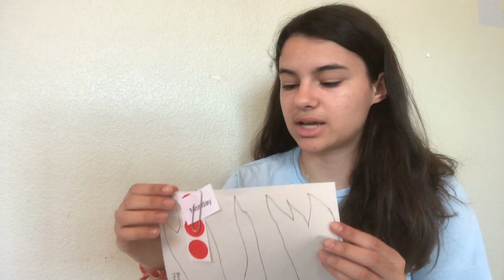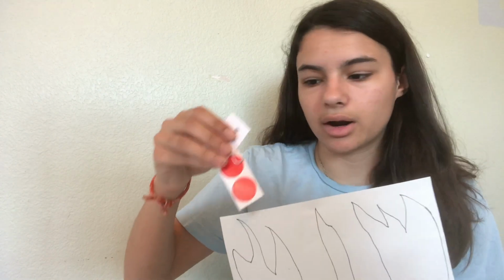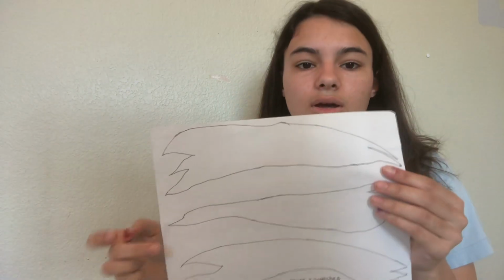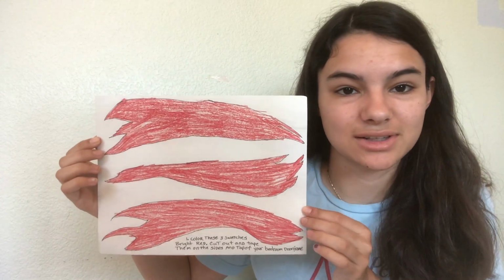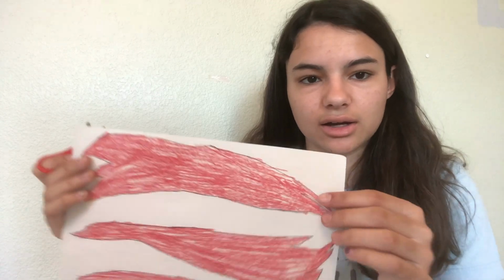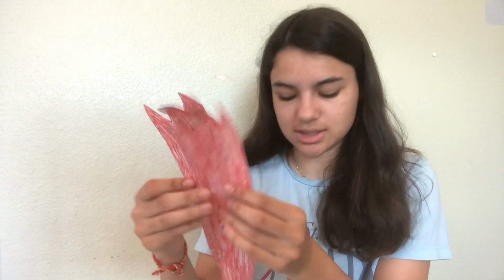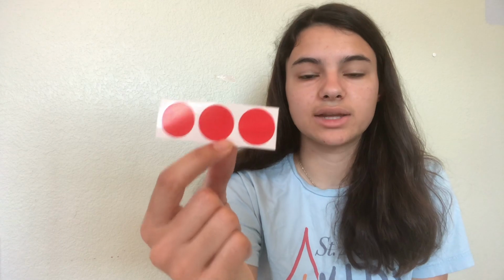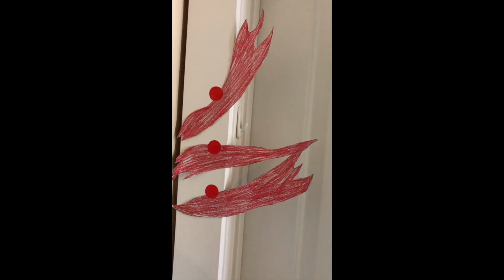St Peter's Virtual VBS Monday Craft #1